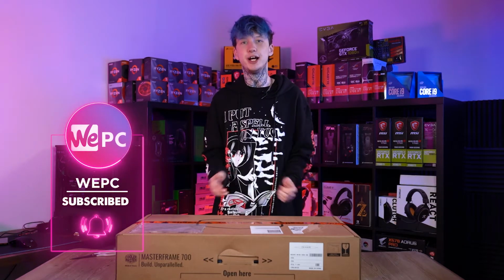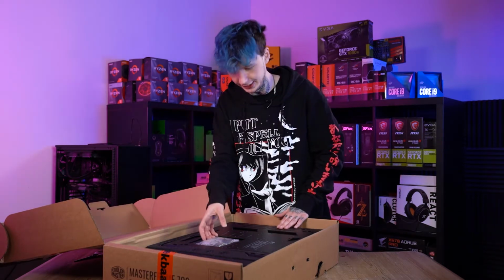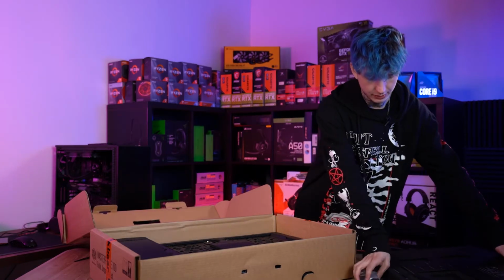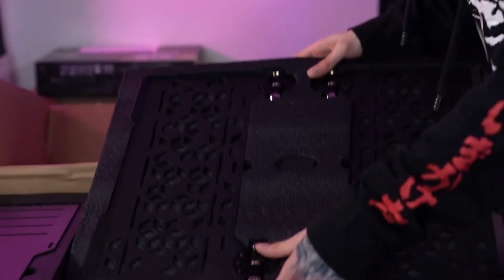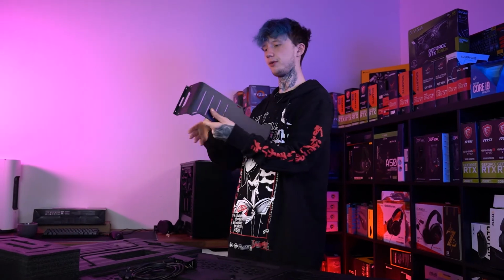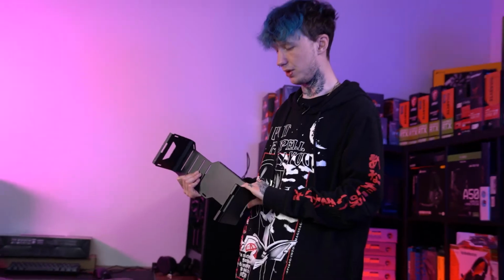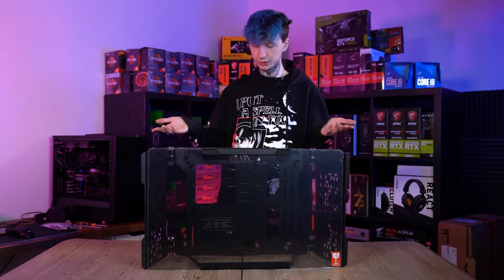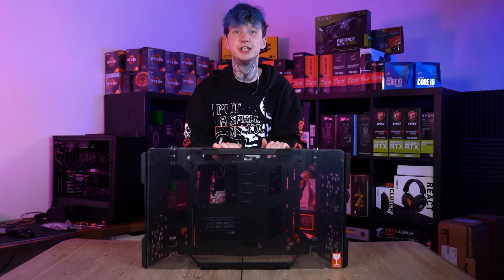Cooler Master MasterFrame 700 Unboxing!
In this video, Jack is unboxing Cooler Master MasterFrame 700!

🚨 For the latest PC Gaming Hardware reviews and Gaming news, head over